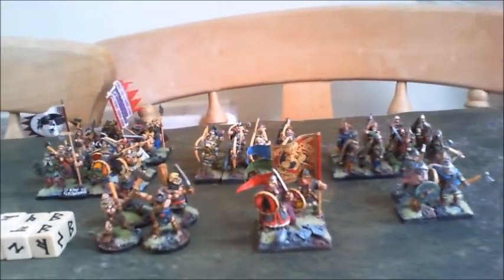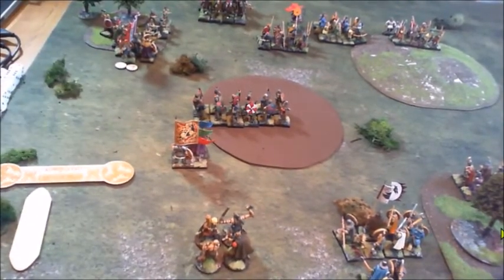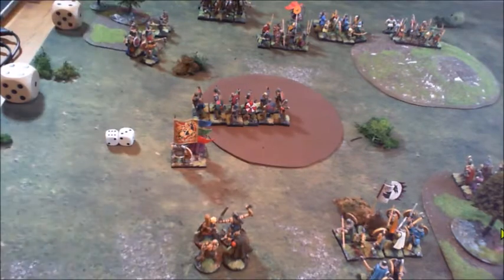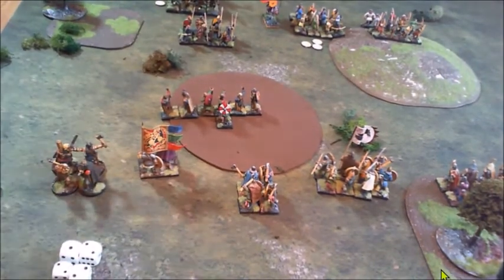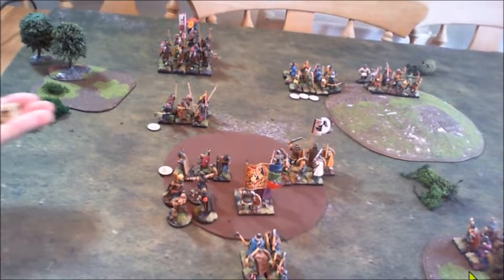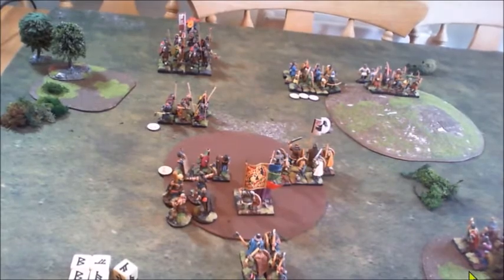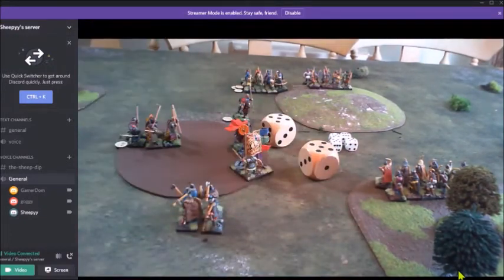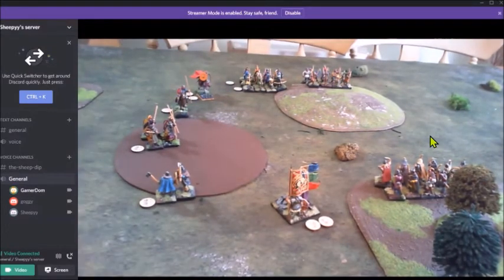Saga game Vikings v Normans with Dom